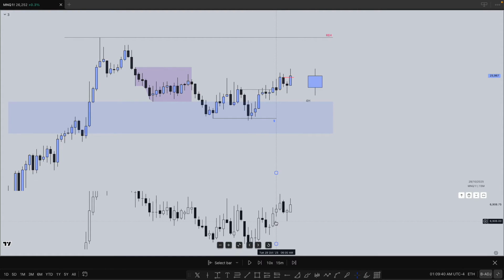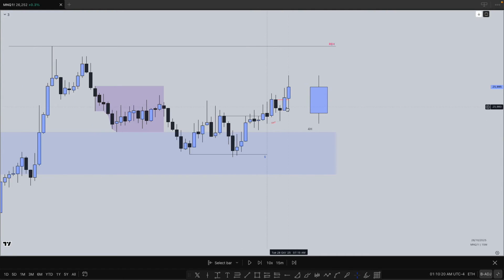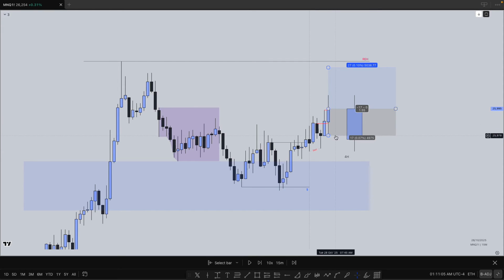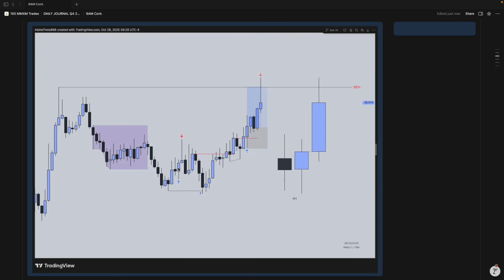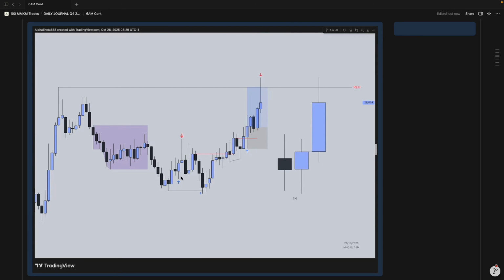The Daily Journal | Tuesday | 6AM Po3 | Continuation Model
Trading my HTF Continuation Model | 6AM Po3